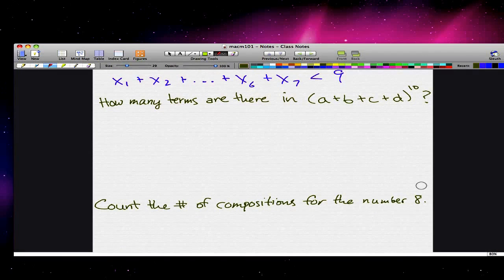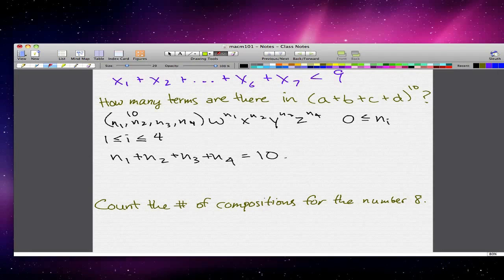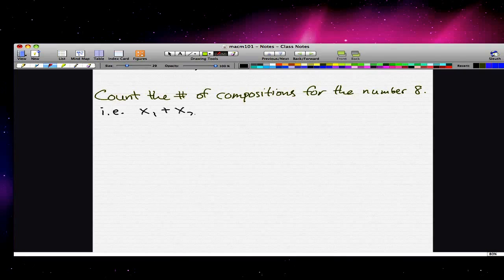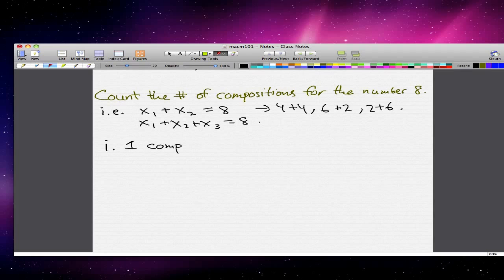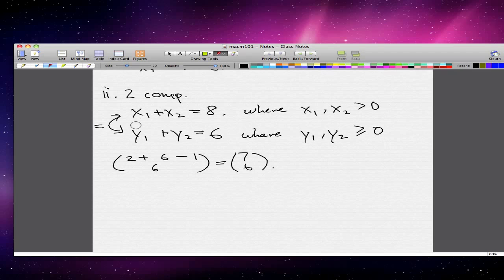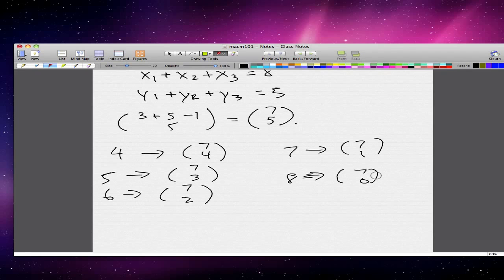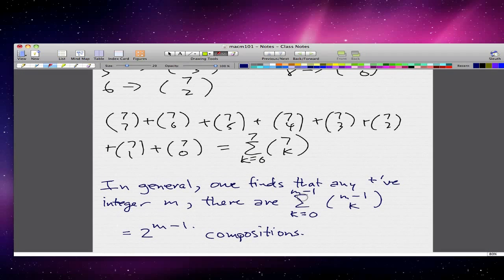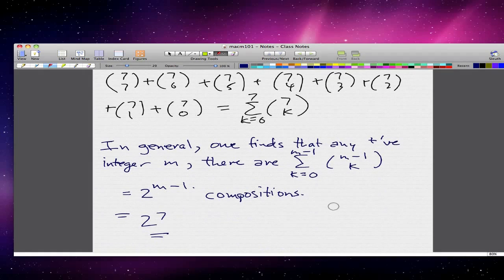Discrete Math 1 - Tutorial 13 - Combinations with Repititions Final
Final video of Combinations with Repetitions